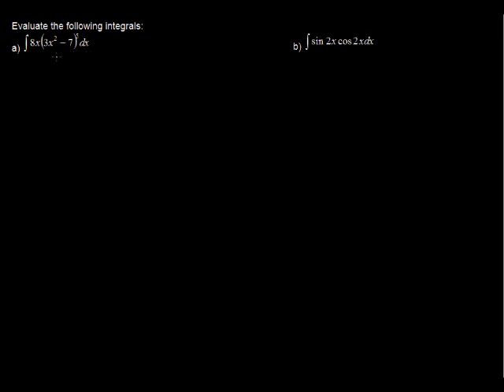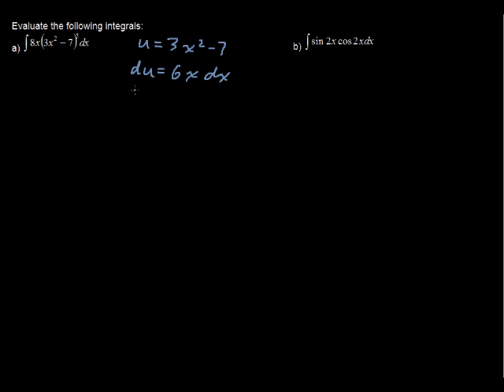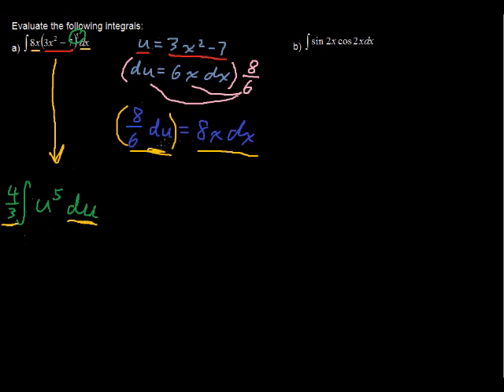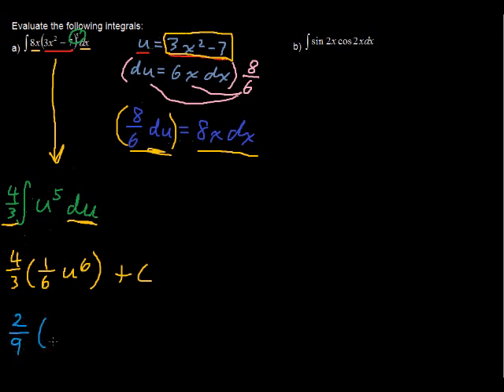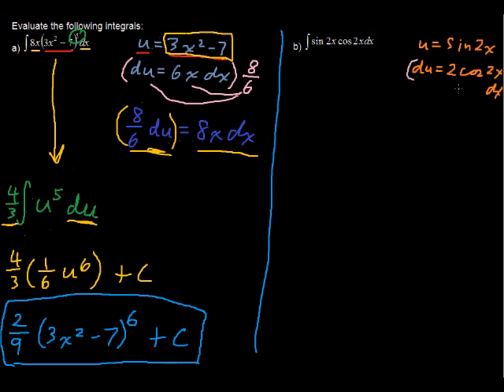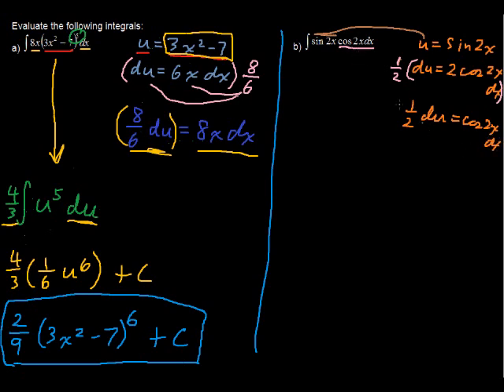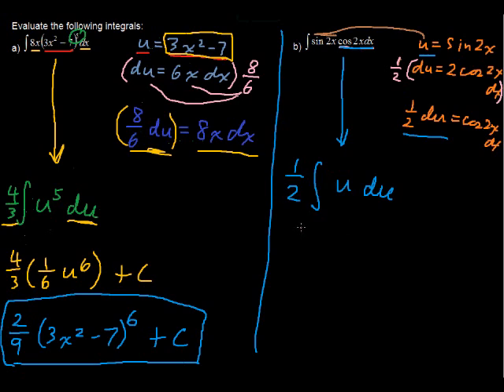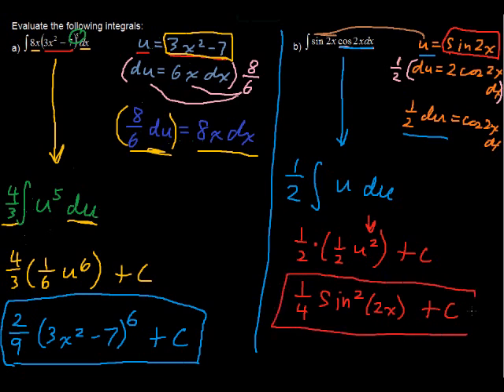How to use the Chain Rule for Antiderivatives - Calculus Tips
How to use the Chain Rule for Antiderivatives - Calculus Tips. Watch and learn now!  Then take an online Calculus course at StraighterLine for college credit